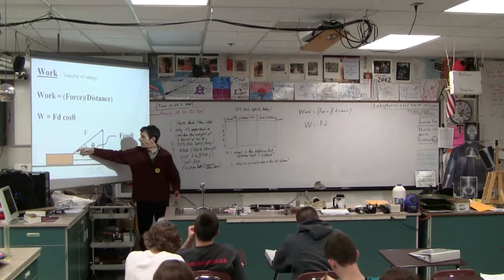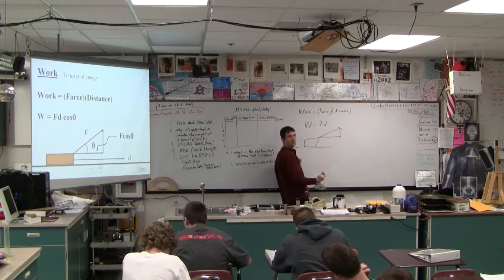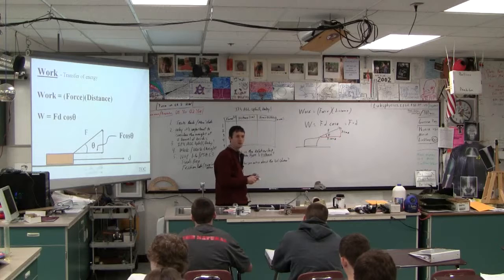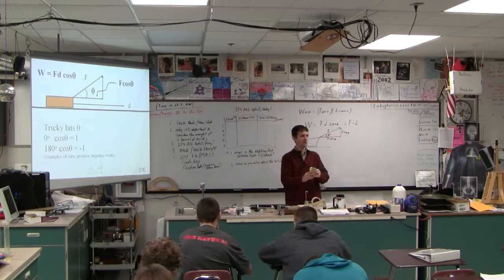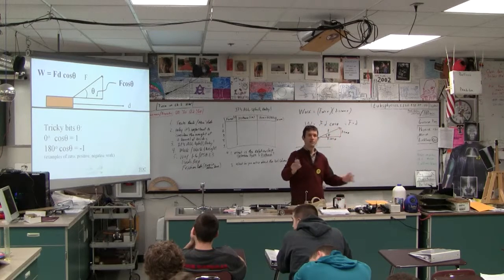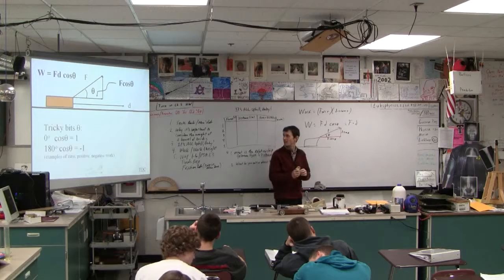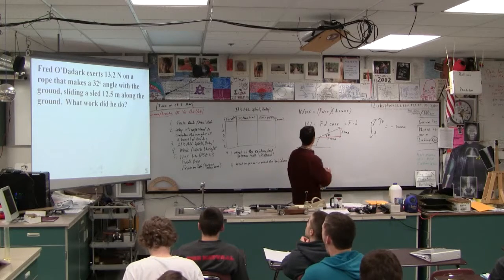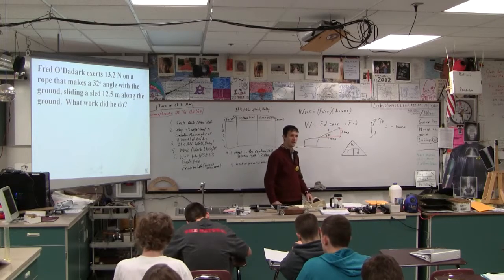G 05-01-02 All uphill and Work(2/4)